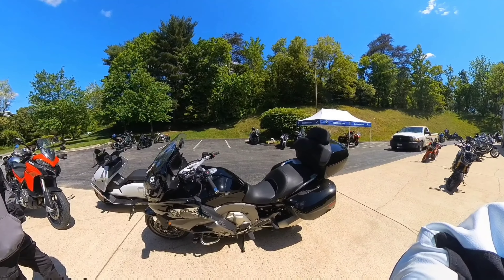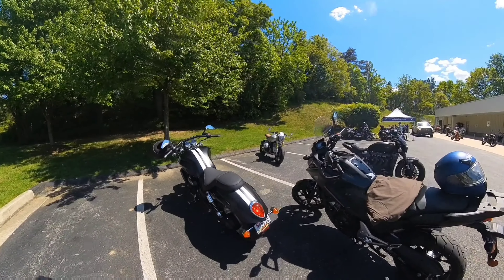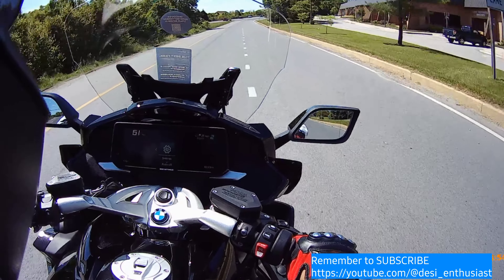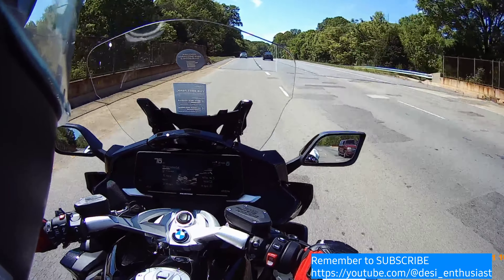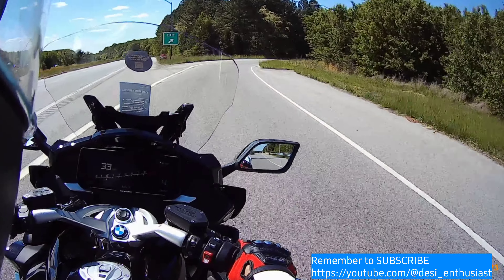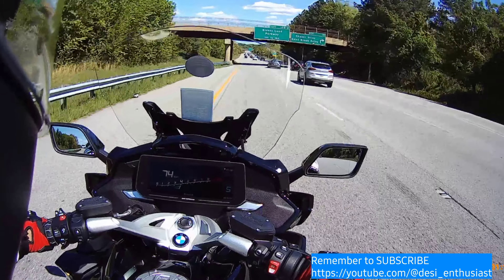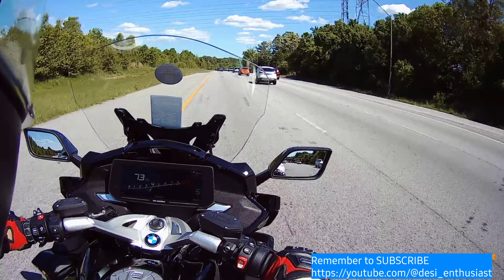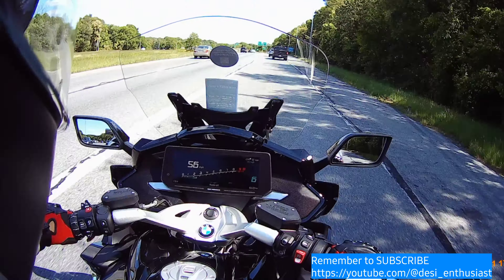Luxury Touring Redefined A Side by Side Analysis of the 2023 and 2013 BMW K1600 GTL Models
Embark on a journey through time and innovation as we delve into the world of luxury touring motorcycles, comparing the iconic 2013 BMW K1600 GTL with its contemporary counterpart, the 2023 model. In "Luxury Touring Redefined: A Side-by-Side Analysis of the 2023 and 2013 BMW K1600 GTL Models," we meticulously dissect the evolution of BMW's flagship touring machine, exploring the advancements that have transformed a classic into a cutting-edge marvel.

This comprehensive analysis scrutinizes every facet of these two remarkable motorcycles. From design aesthetics to technological enhancements, we meticulously examine the changes that define each model's character. Discover how the 2023 BMW K1600 GTL pushes the boundaries of luxury with its sleeker silhouette, refined lines, and a marriage of form and function that sets it apart from its 2013 predecessor.

The ride experience takes center stage as we navigate through the upgraded features of the 2023 model, exploring improvements in performance, handling, and rider comfort. Dive into the intricacies of the latest technology integrated into the 2023 BMW K1600 GTL, offering riders an unparalleled touring experience with state-of-the-art connectivity, safety features, and intuitive controls.

Join us as we explore the nuances of these two motorcycles side by side, unraveling the narrative of a decade's worth of engineering ingenuity. "Luxury Touring Redefined" is not just a comparison; it's a journey through time, an exploration of how BMW has refined and redefined the essence of luxury touring, ultimately posing the question: Is the 2023 BMW K1600 GTL a worthy upgrade for enthusiasts seeking the pinnacle of two-wheeled opulence?